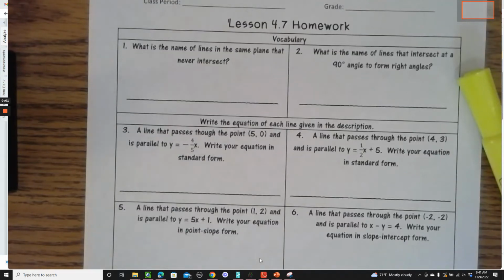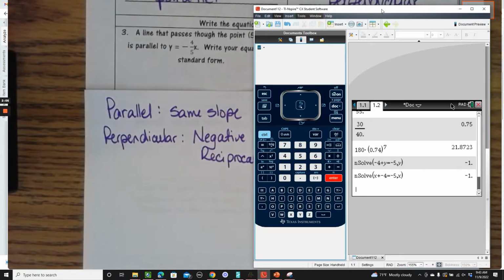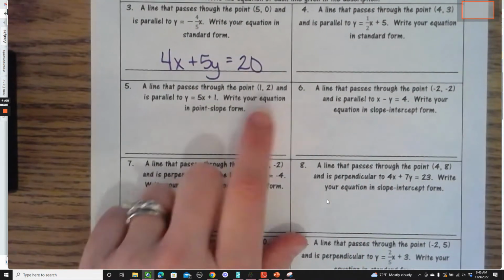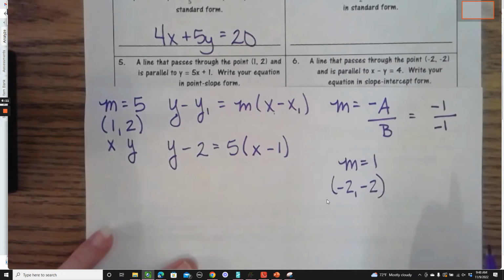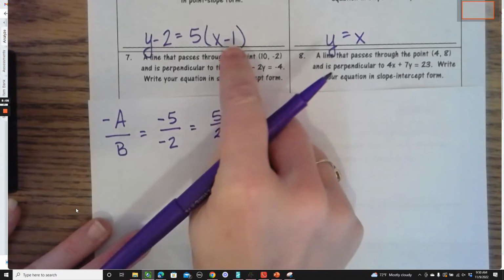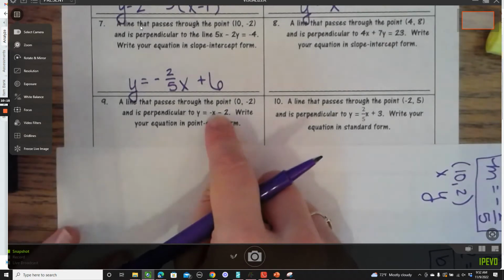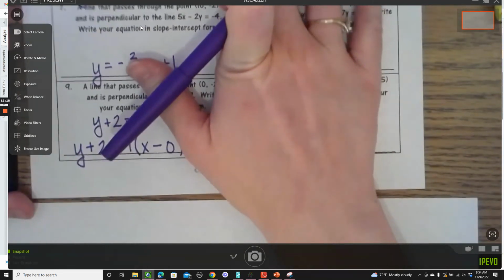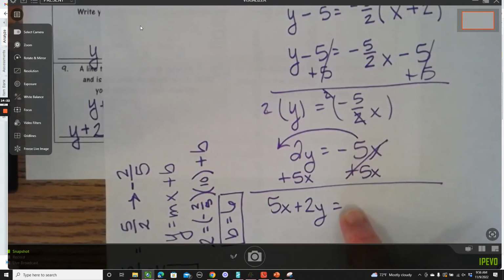Lesson 4.7 Homework